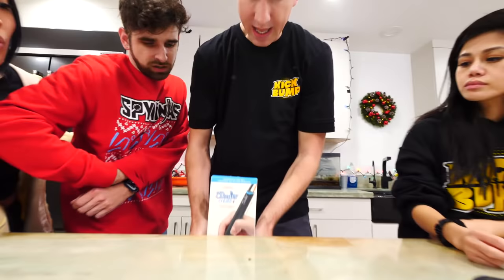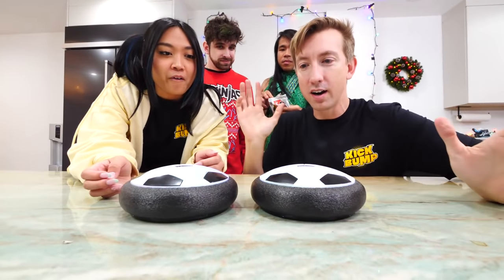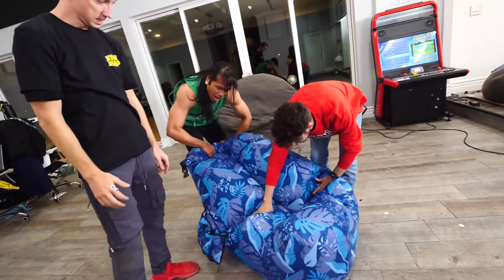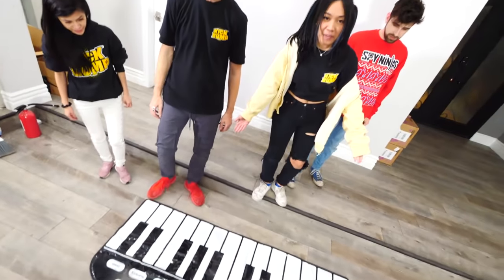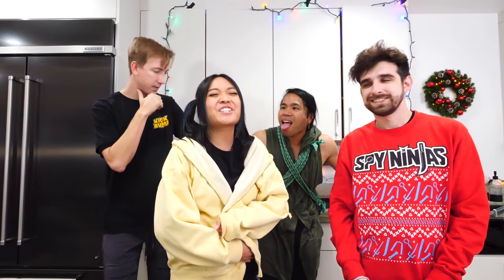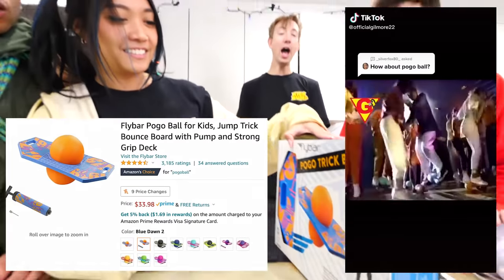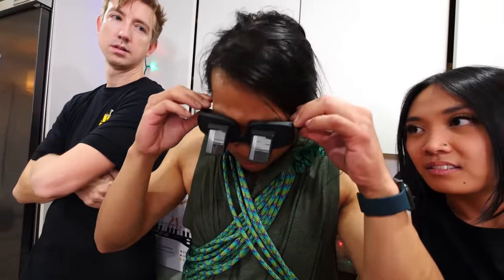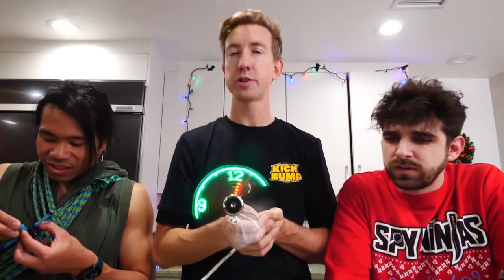Tik Toks Weirdest Gadgets Tested in Hot vs Cold Challenge | Spy Ninjas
WEIRD TIK TOK GADGETS You can Actually BUY

After Chad Wild Clay made "NO WAY... I Set My Friends Up On a Date | Spy Ninjas", Vy Qwaint created "HOW TO KISS (bad idea) | Spy Ninjas", Daniel Gizmo uploaded "Who Predicts a Future 'RANIEL' on the Typewriter? | Spy Ninjas", the Spy Ninjas test out weird and mysterious gadgets from Tik Tok! Some are fun and some are really weird! It's a hot vs cold challenge to see which ones are dope or nope! Meanwhile, Chad and Vy set up a game to see if they can get Daniel and Regina to kiss. The typewriter that can predict the future says they will kiss this December! They obviously have a crush on each other, so if they kiss maybe they will become boyfriend and girlfriend! Unfortunately, a gone wrong prank made Daniel and Regina almost break up! We tested fun gadgets like a piano you play with your foot, cool fidget spinners, 3D drawing art pen and more!

Dhar Mann - Guy Uses PLUS SIZE GIRL For Cash, He Lives To Regret It | Dhar Mann

You can use their music in your videos by clicking